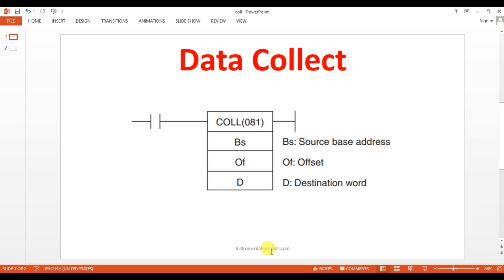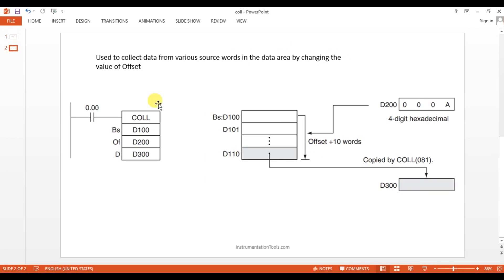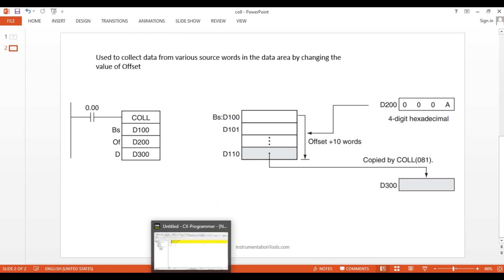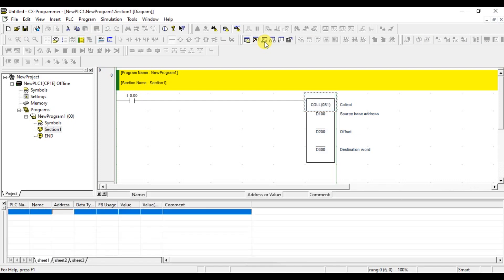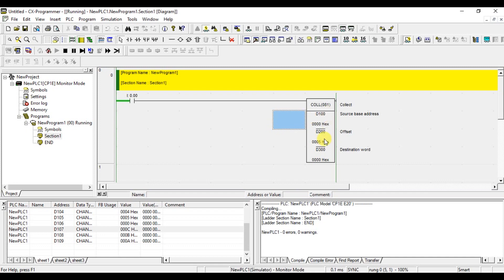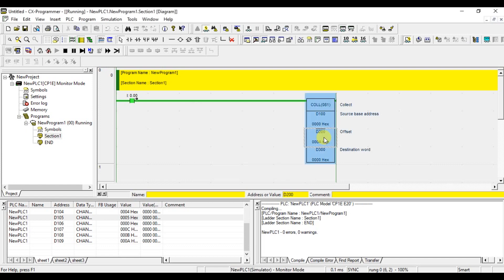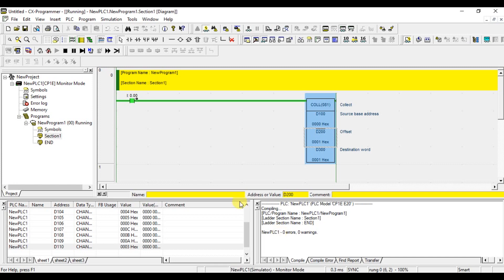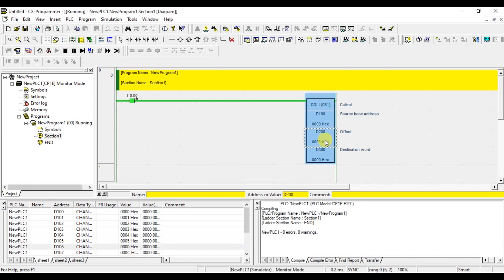Data Collect Instructions in PLC - Omron Course Tutorials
In this video, you will learn the data collect instructions in Omron PLC programming.

1. Free Siemens PLC Training Course

2. Free Allen Bradley PLC Ladder Logic Training Course

3. Free InTouch SCADA Tutorial Course for Beginners

4. Free WinCC SCADA Training Course